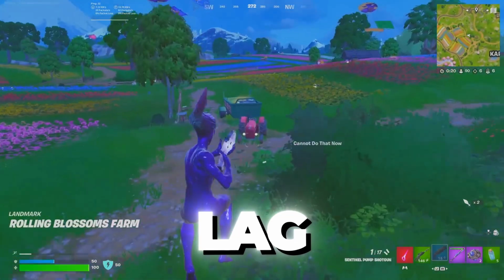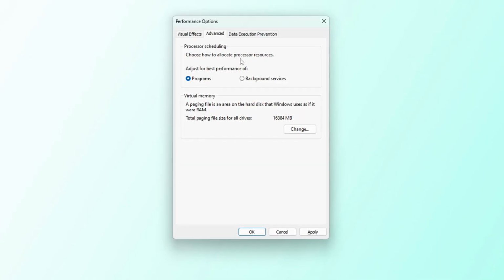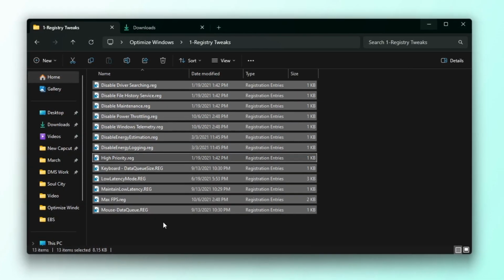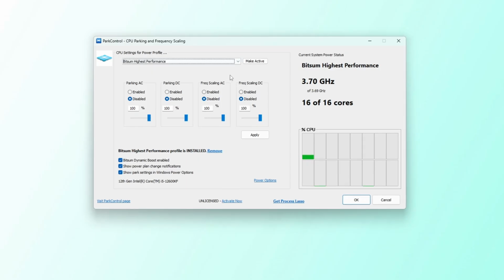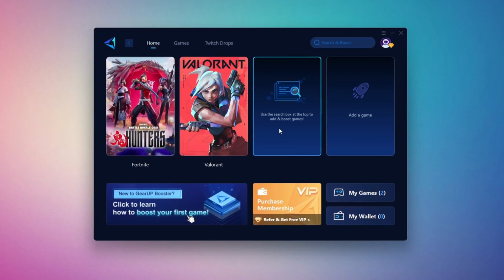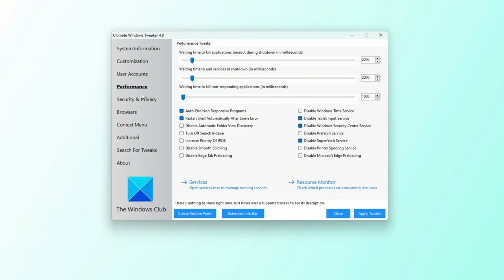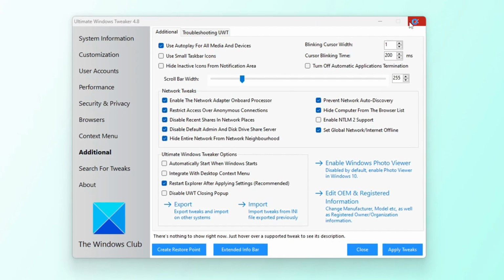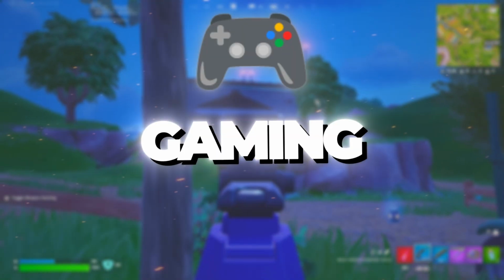How to OPTIMIZE Windows 10/11 for MAXIMUM GAMING Performance! (Full Optimization Guide)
Tired of lag, stutters, and low FPS ruining your gaming sessions? This step-by-step optimization guide will transform your Windows 10/11 PC into a high-performance gaming machine—whether you're on a budget setup or a high-end rig!

🎮 What You’ll Learn:
✔ Best Windows 10/11 settings for maximum FPS & smooth gameplay
✔ Eliminate lag & stutters in games like Fortnite, Valorant, and more
✔ Optimize CPU, GPU, and RAM for faster performance
✔ Quick tweaks to make your PC feel like a high-end gaming beast
✔ Hidden Windows optimizations most gamers don’t know about

💡 Works on ANY PC! Low-end or high-end, these optimizations will boost performance instantly!

🔔 Don’t let poor performance hold you back—watch now and game like a pro!

🔍 SEO Topics:
💻 Best Windows 10 & 11 Gaming Optimization Guide
🚀 Boost FPS on Low-End PCs without Hardware Upgrades
🛠️ Fast Tweaks for Gaming Performance in 2025
🎯 Optimize Windows for Fortnite, Valorant, and More
🔥 Fix Lag & Stuttering on Windows 11